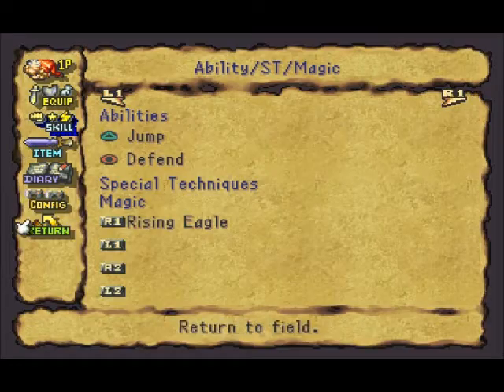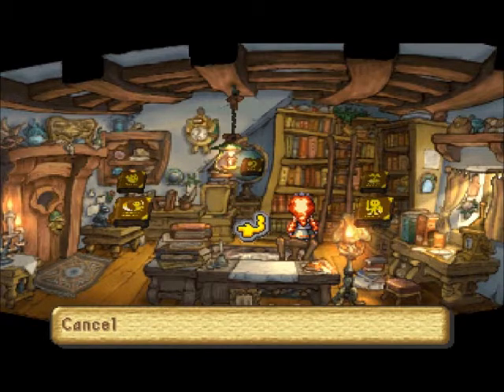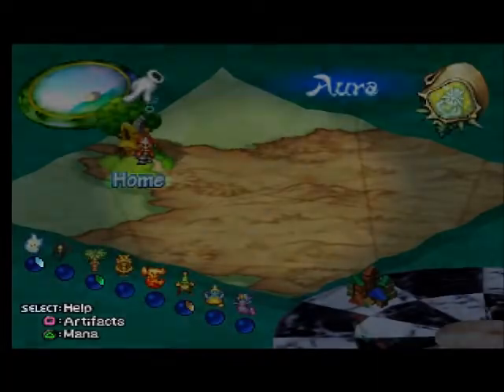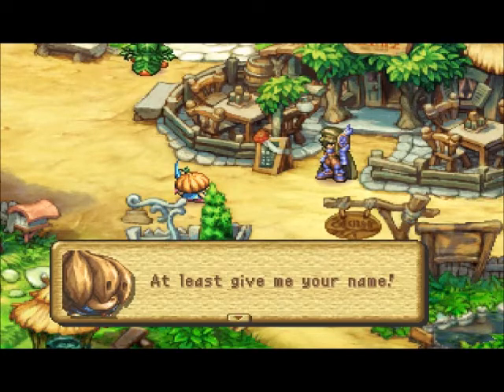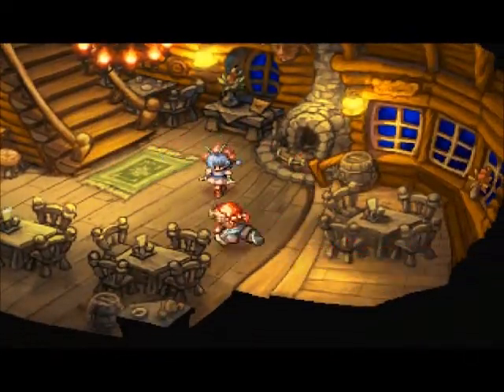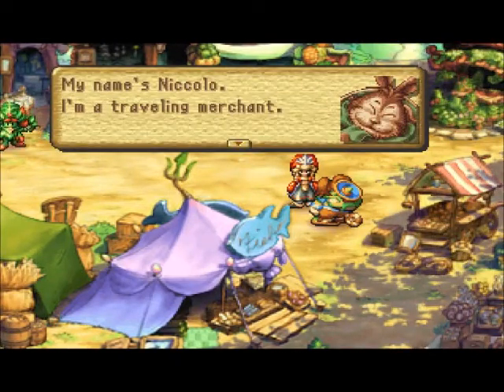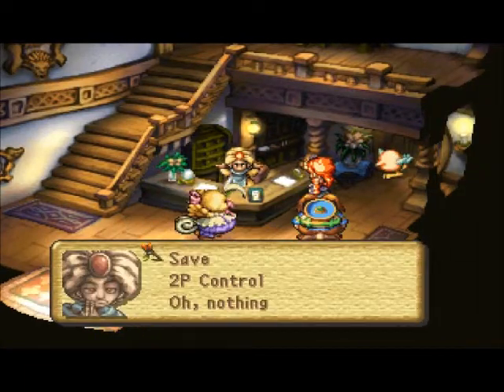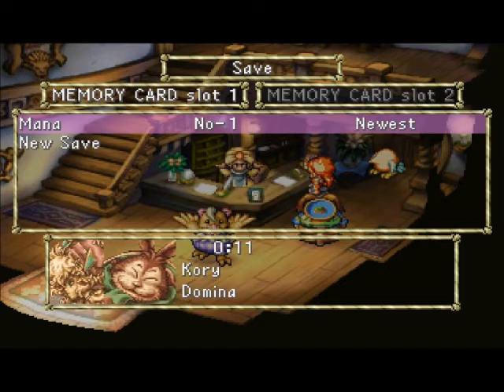Let's Play Legend of Mana Part 2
Alright, Re Upload Lol. Messed up my Recording. Much better Lol. HOpe you Enjoy, I was a tad nervous and the MIc is quiet until about half way through. Sorry :\